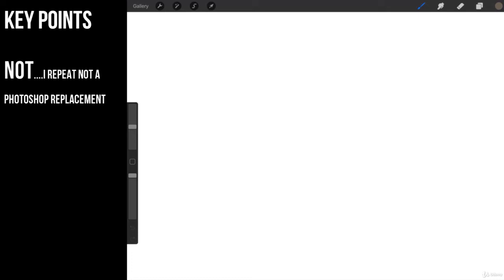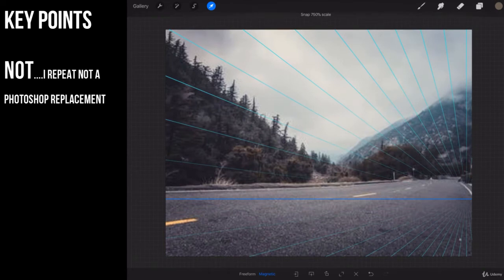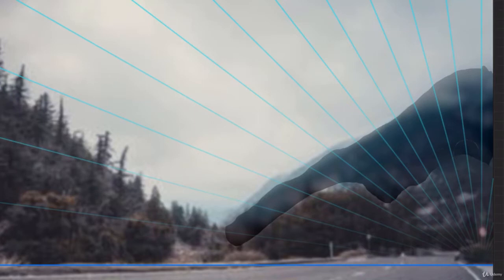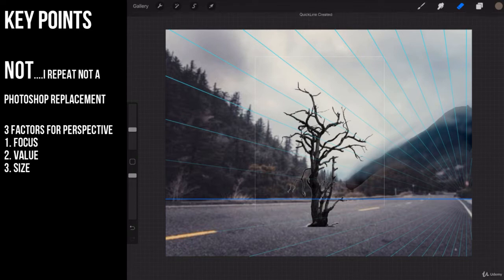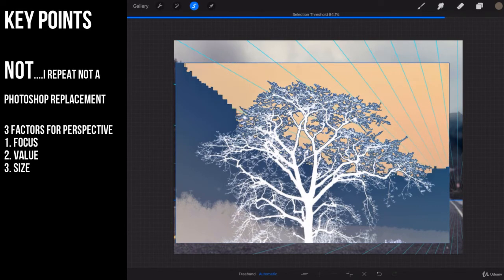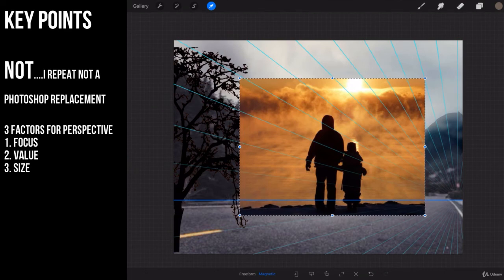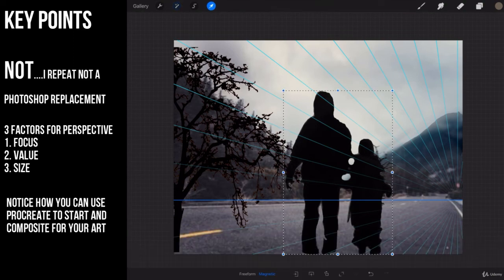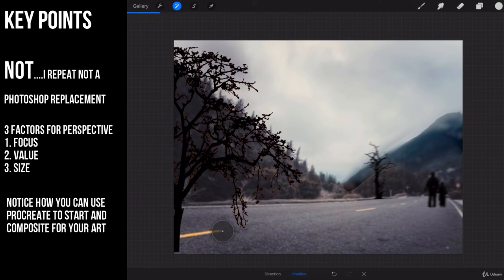Using perspective and multiple files to composite in Procreate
procreateit procreate procreatetutorial Want to learn how to use Procreate to draw on your iPad? New to Procreate or want to learn time-saving tips and tricks? In this video you’ll learn all the basics, tips, tricks, and everything you need to get you drawing as quickly as possible, without overwhelming you with information. Learn which hardware to get, the best size canvas to use, colors, layers, alpha lock and clipping masks, select and transform, drawing guides, adjustments, and more.

procreate ,
procreate drawing ,
procreate drawing tutorial ,
procreate art,